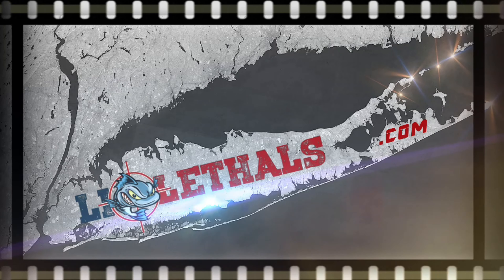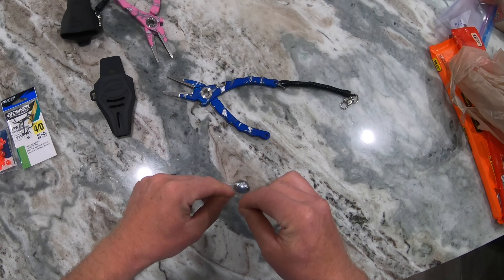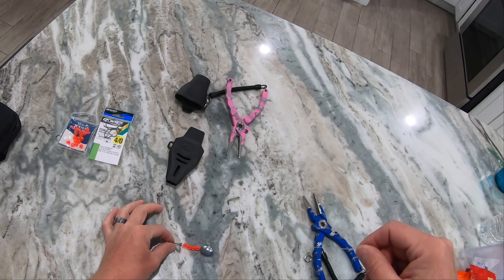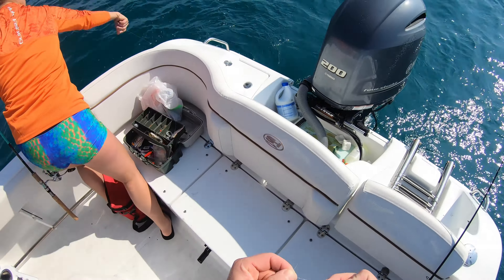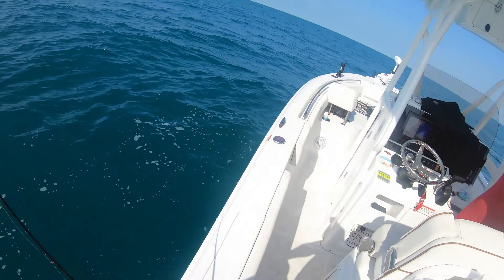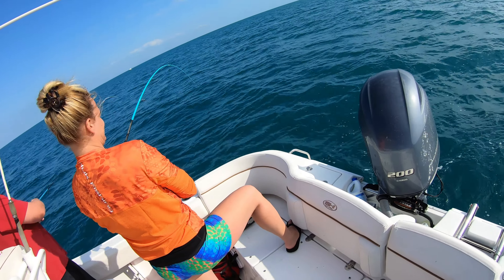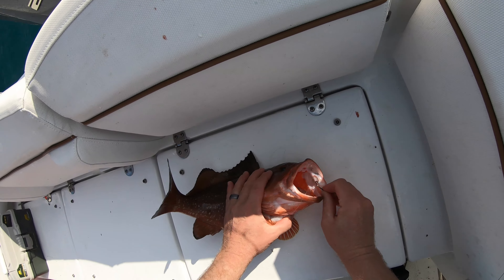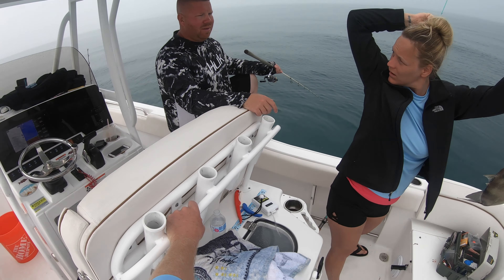Hog fishing shark attack in the Gulf/ Knocker rig tutorial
We fished the gulf off of Palm Harbor to find many species of fish. One our the best tasting and fighting fish is Known as the Hog fish. Unfortunately the sharks agree they taste very good. You'll see different grouper species, lane snapper, porgies, grunts, puffer, rabbit, and the hog fish caught on this bead Knocker rig.